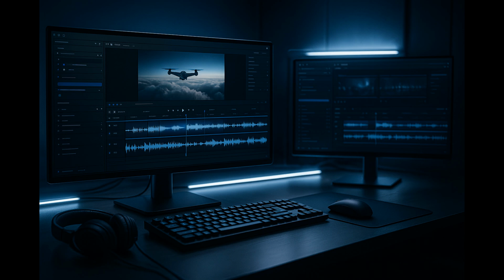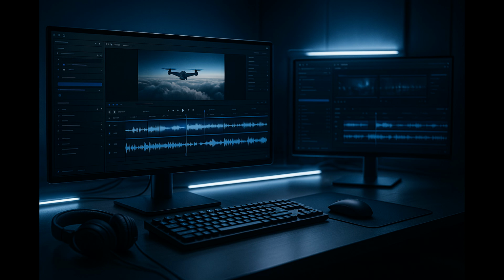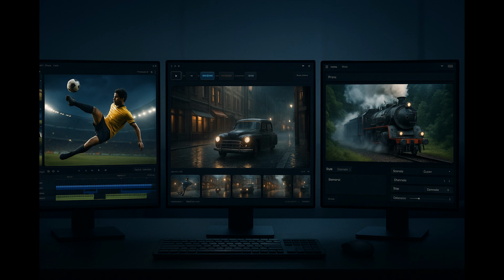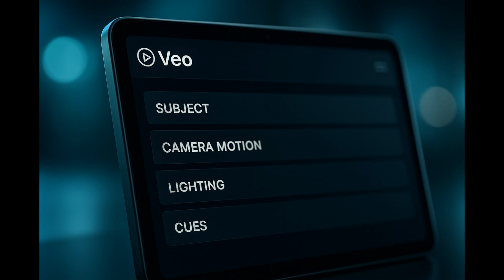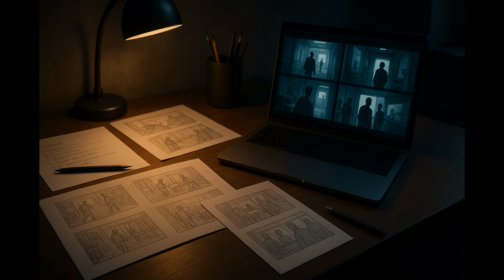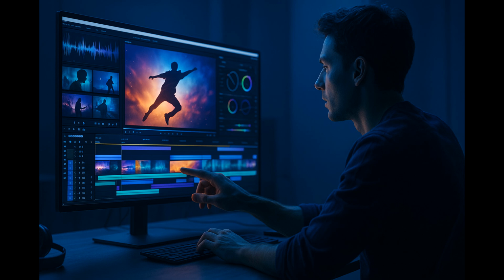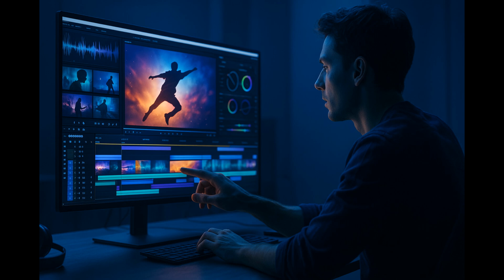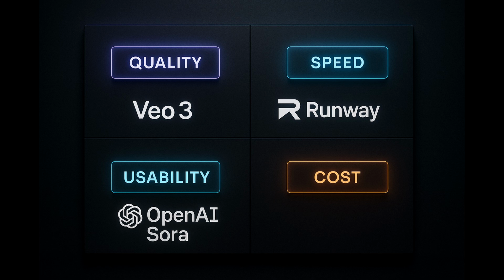Google Veo 3 vs Runway & Sora: Master AI Text-to-Video Workflows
Discover how Google Veo 3 revolutionizes AI video creation with its text-to-video capabilities. In this video, we'll show you how to transform a single prompt into a polished short video with synchronized audio using Veo 3. Then, we'll compare this workflow to Sora and Runway, helping creators choose the fastest production stack.

00:00 Introduction
01:15 Google Veo 3 Overview
03:45 Text-to-Video Workflow
06:30 Comparing Veo 3, Sora, and Runway
09:00 Conclusion

Explore how AI video generation has evolved from a novelty to a practical production tool. Whether you're a seasoned creator or new to AI tools, this guide will help you unlock the potential of AI in your projects.

🔗 Useful Links:
- Google Veo 3: [link]
- Runway: [link]
- Sora: [link]